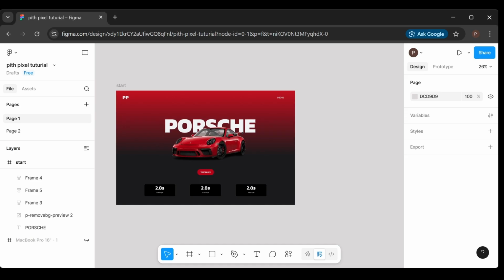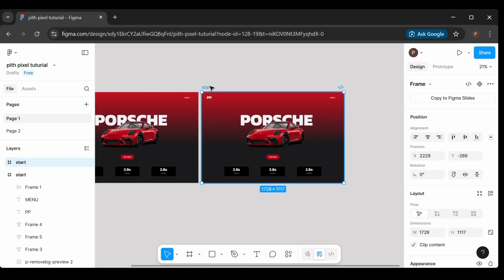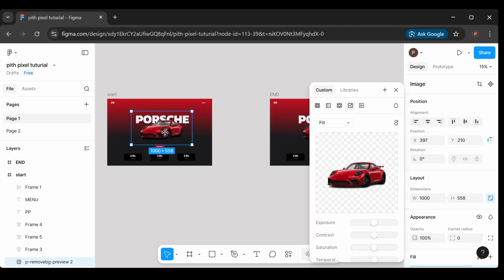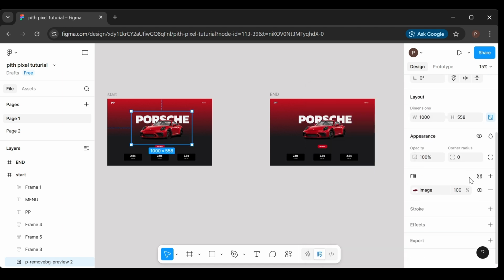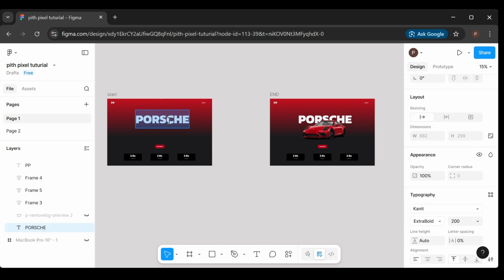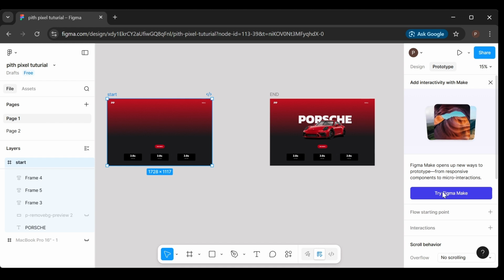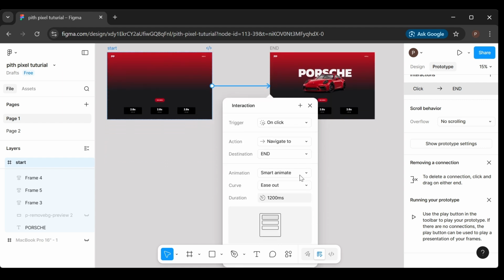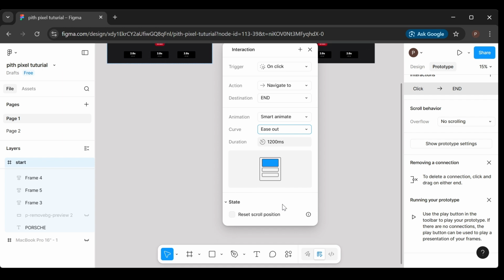Bring Your Design to Life: Hero Section Animation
porschemacangts Learn how to create a "Drift" entrance animation for your Hero Section in Figma.

In this tutorial, we use Smart Animate to make the car slide in from the side while the text fades up from the bottom.

Technique:
- Start Frame: Elements hidden off screen.
- End Frame: Final Design.
- Interaction: After Delay - Smart Animate - Ease Out (1200ms).

Pixel Pith = Concise tech & design tutorials. No talking.